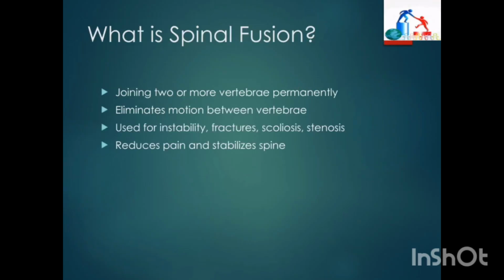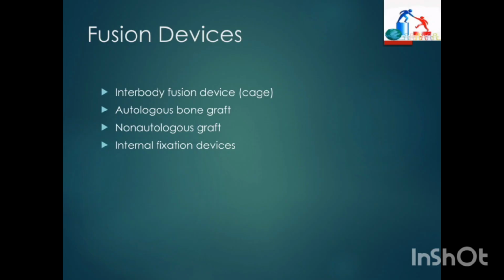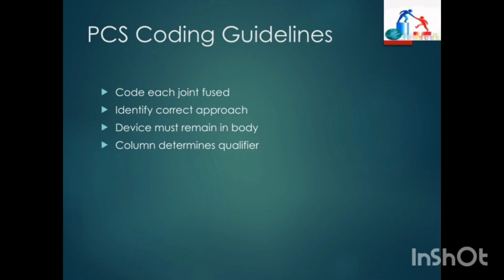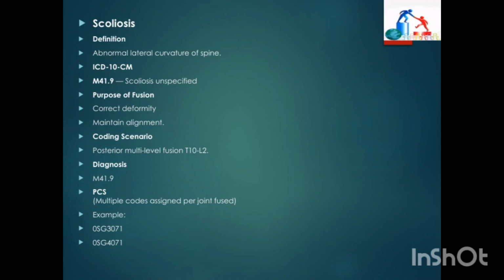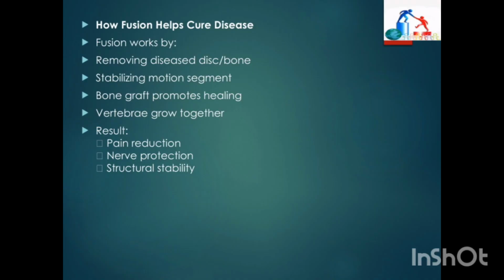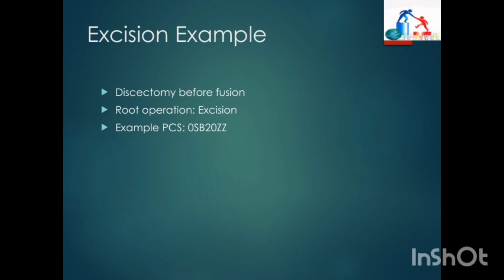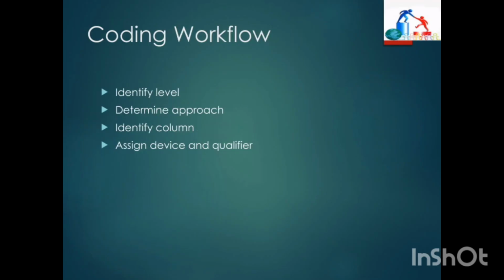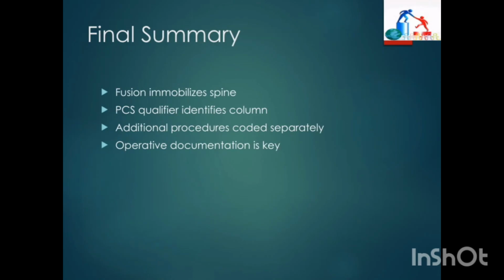Hi all, today topic is about fusion pcs coding...most important for ipdrg coding...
fusion coding
visu online training